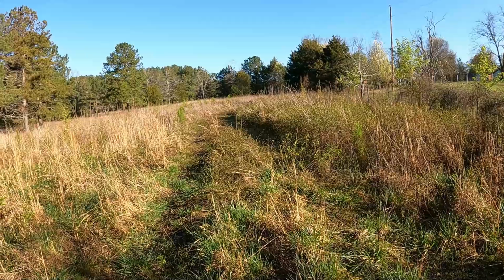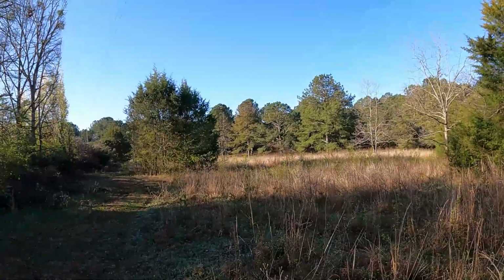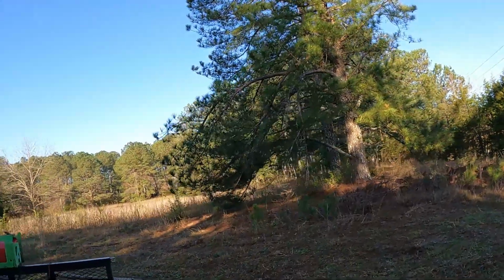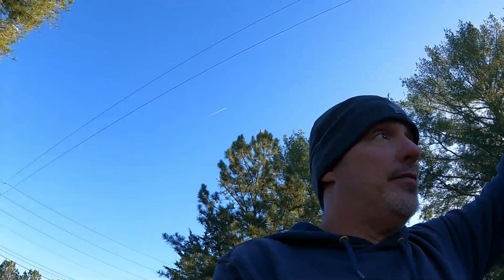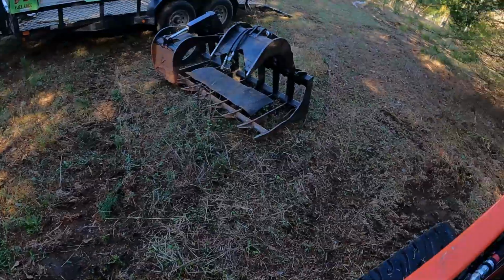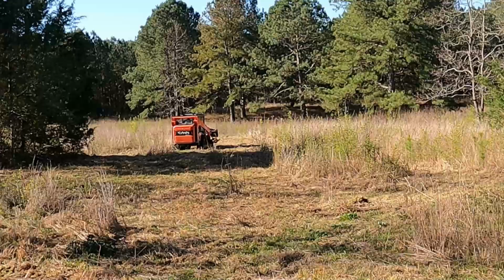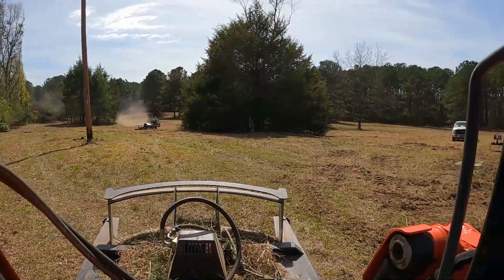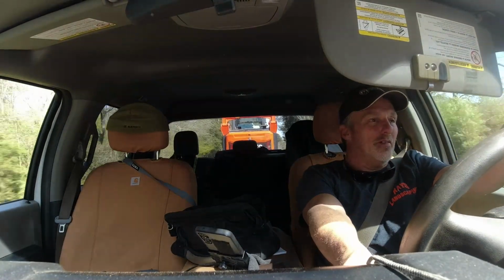Kubota 75 3 brush cutting in the AC!!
Job completed but not without a few avoidable mistakes!